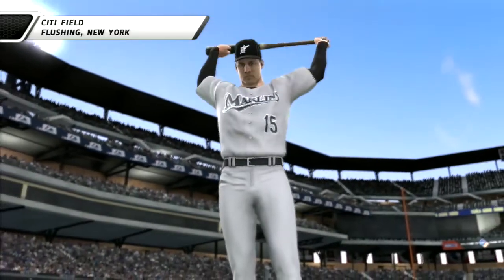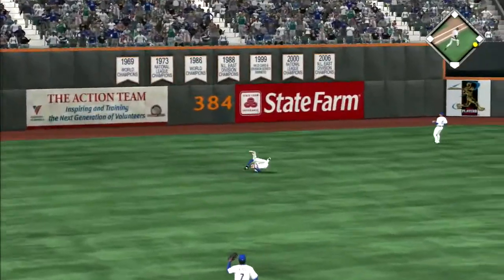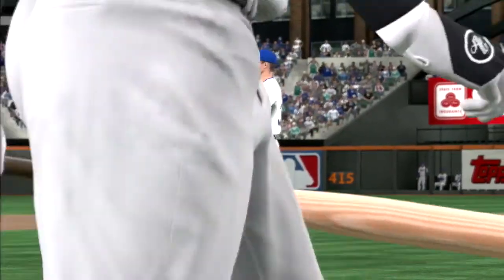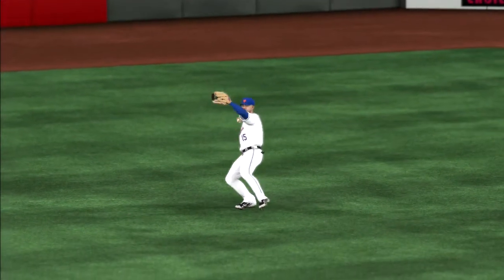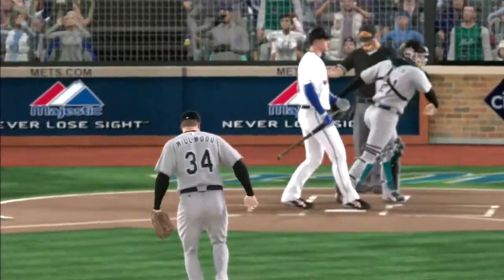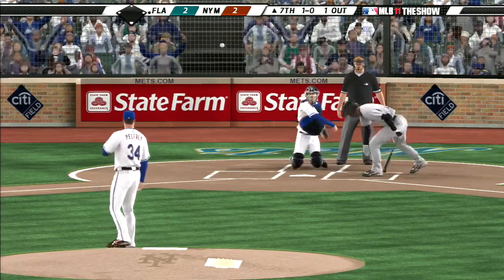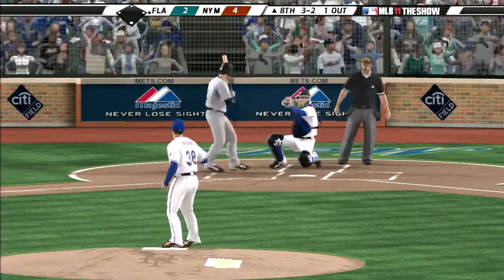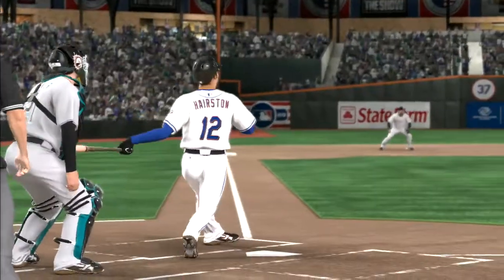MLB 11: The Show (PS3) (Florida Marlins Season) Game #138: FLA @ NYM